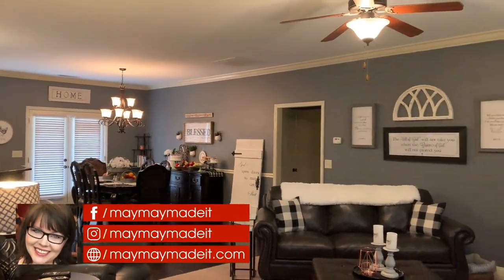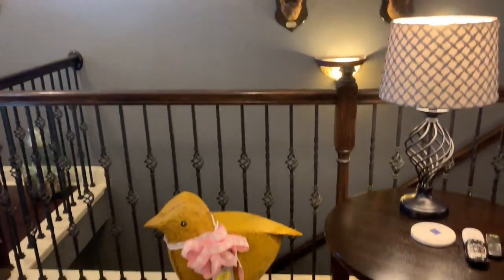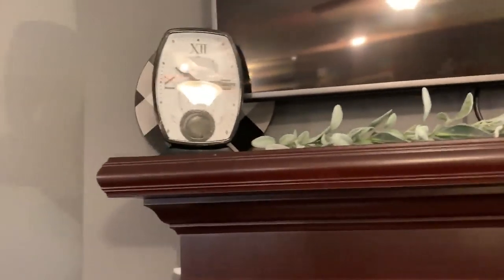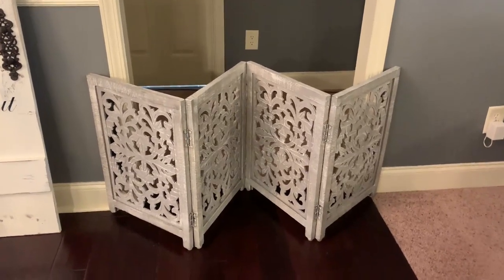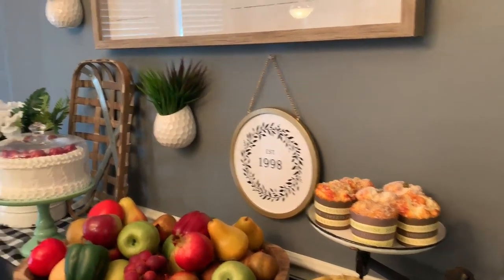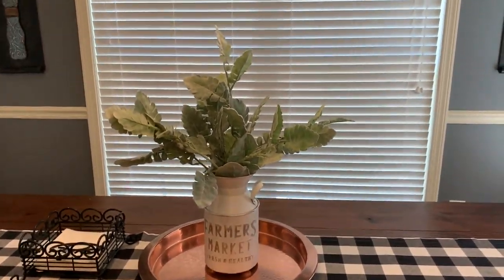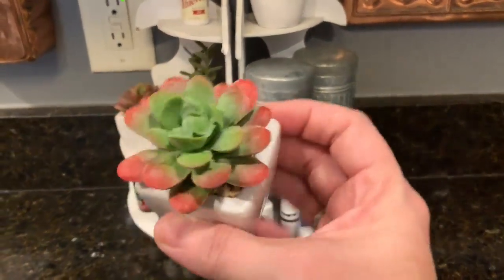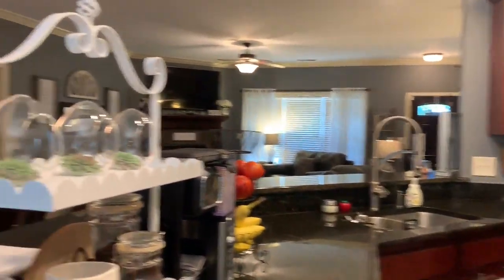Maymay's 2019 Summer Home Redecoration Tour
Maymay takes us on a tour through her beautiful summer home! She shows us all of the things that have changed including one huge thing!

Here is the link to the Home and Room Tour Playlist

Here is the paint brand and color: Benjamin Moore | Whale Gray

*For more information on joining my Chalk Couture team or purchasing any of the products I used today please